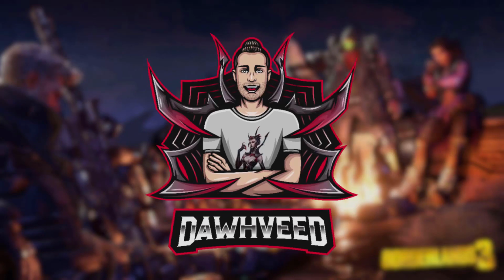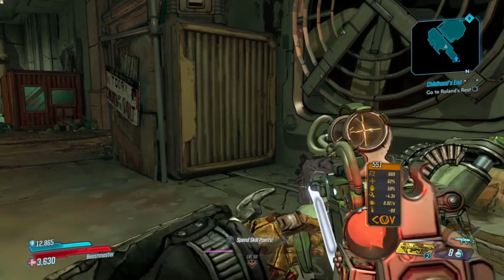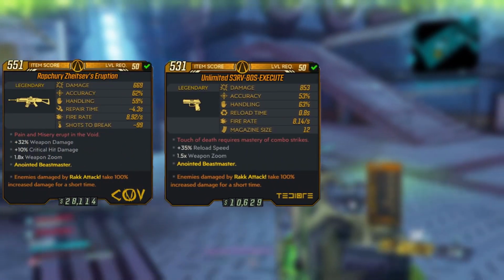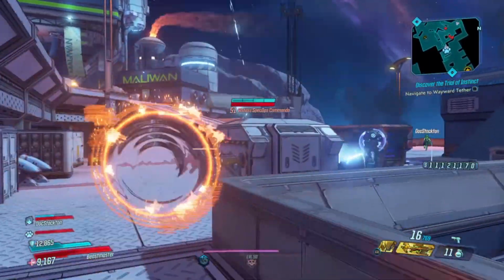STACK UP TO 1040% DAMAGE! INSANE! [NO EXPLOITS]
Click "SHOW MORE" below for more links to my videos and social medias! I appreciate it xD Leave me a message in the comments and I will most certainly reply!

➤  Up and coming YouTuber/Streamer with a dream to do this thing that I love for a living
➤ I consider myself a funny/enjoyable person with a very wide range of attitudes when it comes to video games, I can be laid-back or snap into serious mode when the time calls
➤  I'm very dedicated to this and a majority of my free time is being placed into learning how to build my channel and how to make my content enjoyable to watch and enjoyable to create

Edited by:
➤ Myself

➤ Forrest - Lately ft. RYCE & Biskwiq